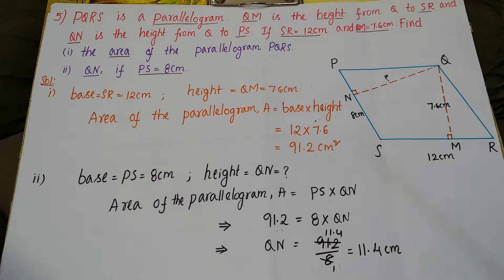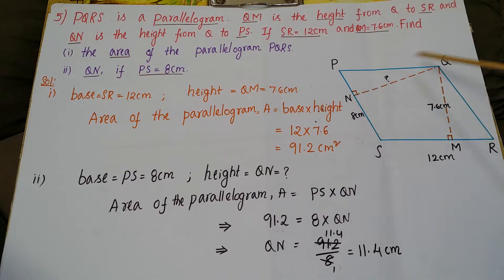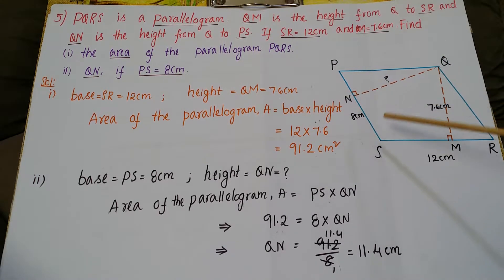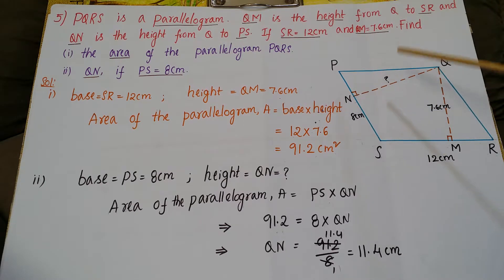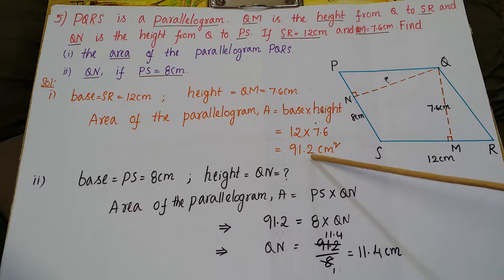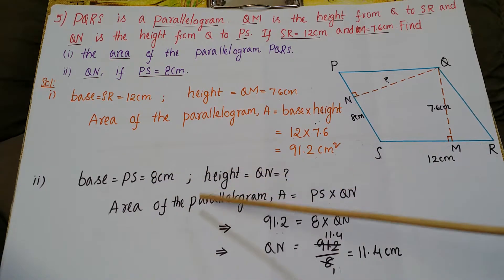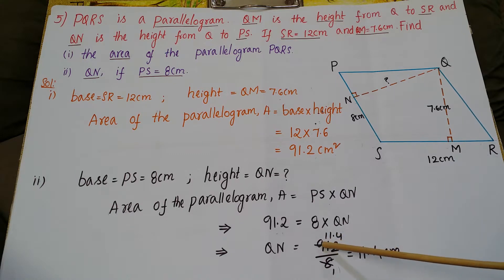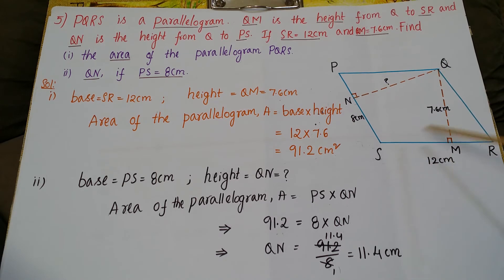Q5- Ex:11.2- Ncert- PQRS is a parallelogram.QM is the height from Q to SR and QN is the height from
Q5- Exercise11.2- Ncert- Perimeter and Area-Class7
5. PQRS is a parallelogram (Fig .). QM is the height from Q to SR and QN is the height from Q to PS. If SR = 12 cm and QM = 7.6 cm. Find:
(a) the area of the parallegram PQRS (b) QN, if PS = 8 cm